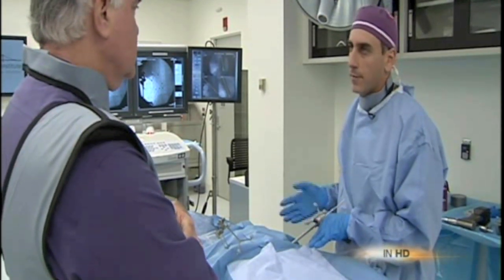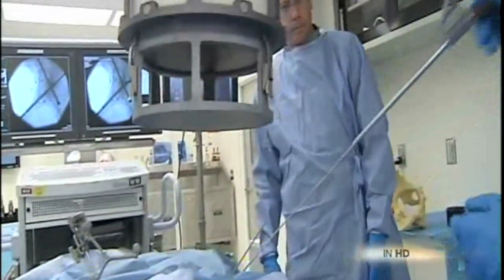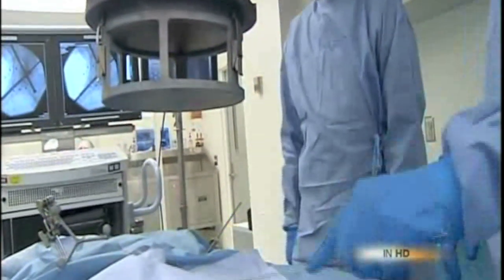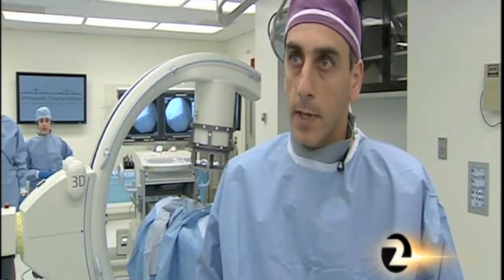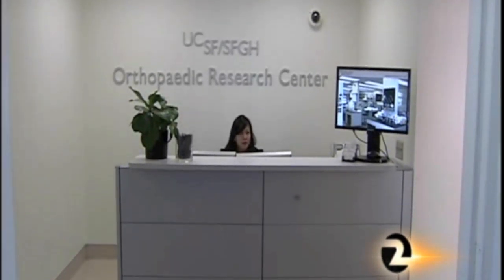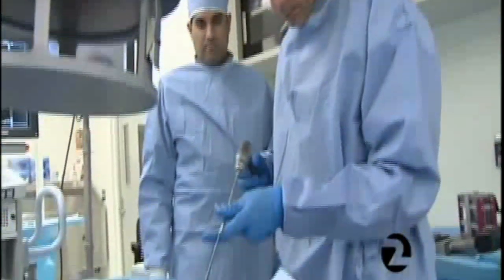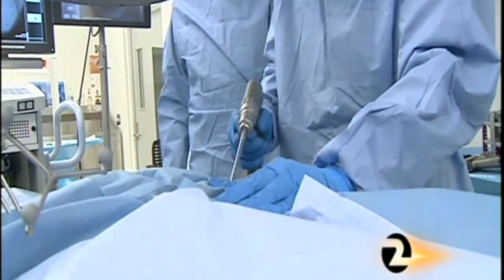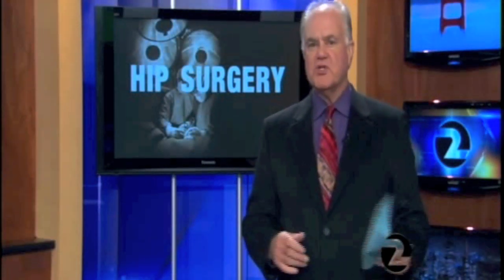3D Hip Surgery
3D hip surgery using state-of-the-art navigation technology